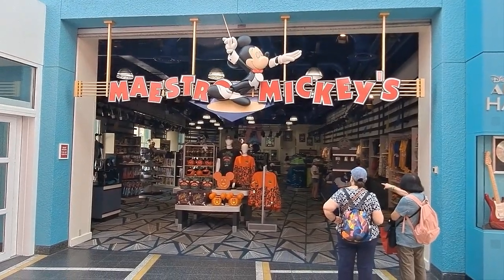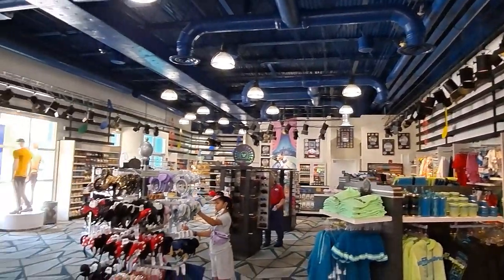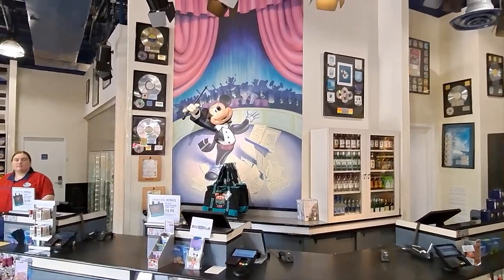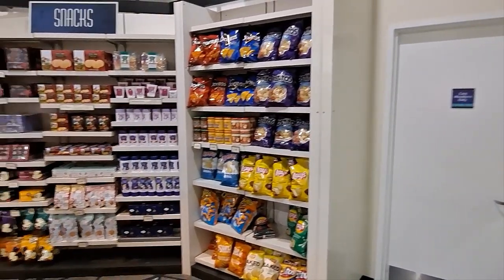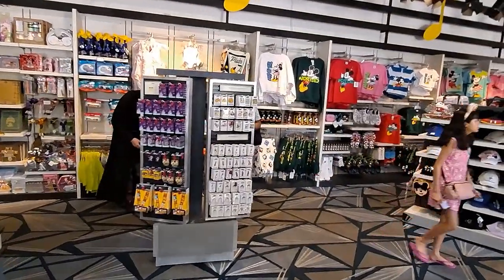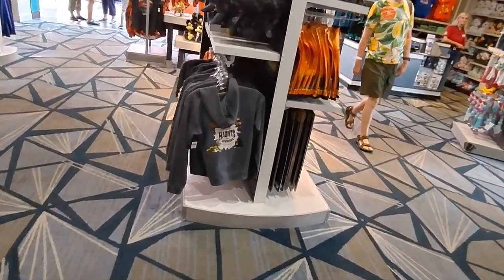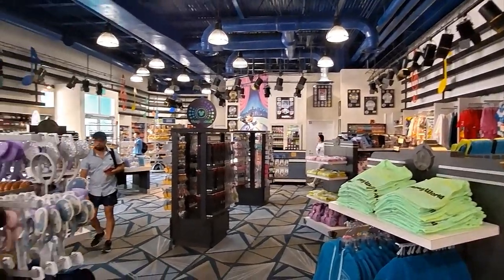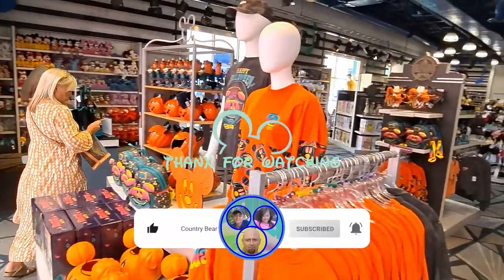Disney's | All-Star Music Resort | Maestro Mickey's Gift Shop | Tour | 2023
Maestro Mickey's
Shop located in Disney's All-Star Music Resort
Disney-themed merchandise, swim accessories, sundries and snacks offer the shopping equivalent of music to your ears.